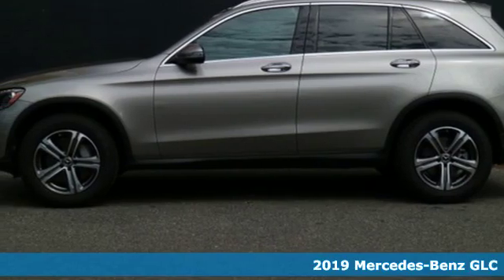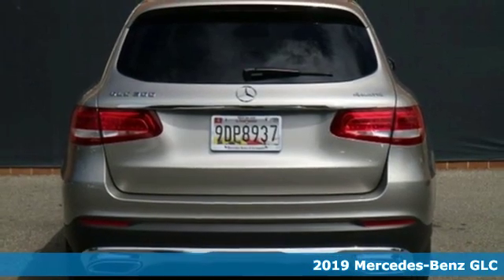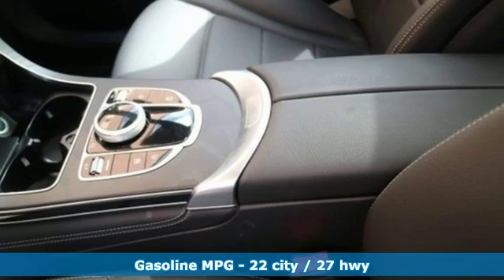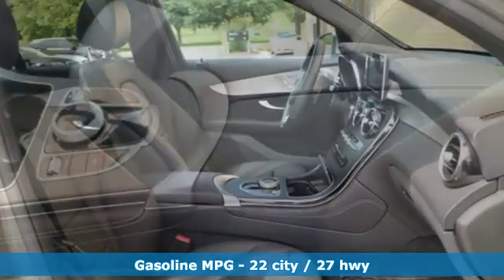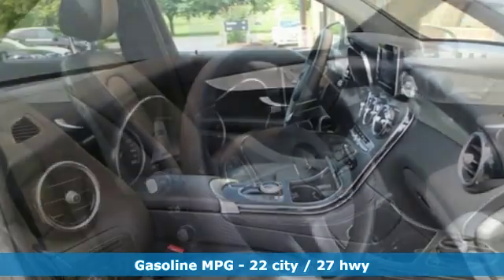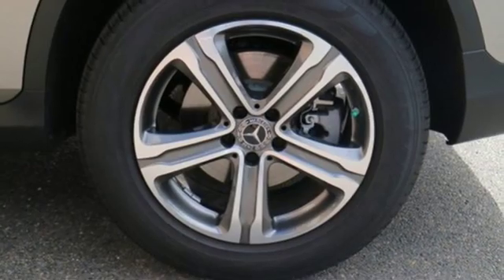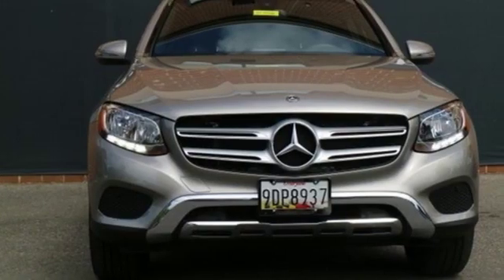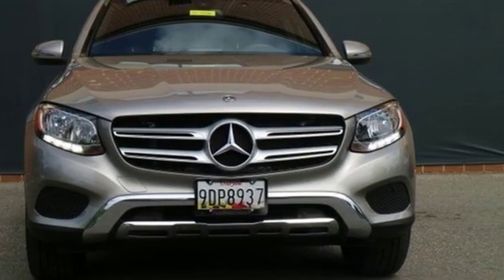Used 2019 Mercedes-Benz GLC Annapolis MD Baltimore, MD QX122626 - SOLD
Year: 2019
Make: Mercedes-Benz
Model: GLC
Trim: GLC 300
Engine: I4
Transmission: 9-Speed Automatic
Color: Silver
Interior: 101
Stock #: QX122626
VIN: WDC0G4KB1KV122626
*This vehicle is an active Mercedes-Benz of Annapolis courtesy vehicle owned and operated daily inspected/reconditioned by Mercedes-Benz of Annapolis * See Dealer for Availability. Mojave Silver Metallic 2019 Mercedes-Benz GLC GLC 300 4MATICA® 9-Speed Automatic I4 4MATICA® 4D Sport Utility 22/27 City/Highway MPGbrbrbr22/27 City/Highway MPGbr*Your additional costs are sales tax, tag and title fees for the state in which the vehicle will be registered, any dealer-installed options (if applicable) and a $299 dealer processing fee (not required by law). Prices are subject to change, and prior sales are excluded from these offers. While every reasonable effort is made to ensure the accuracy of this information, we are not responsible for any errors or omissions contained on these pages. Please verify any information in question with the dealer.

Address:
324 Sixth St